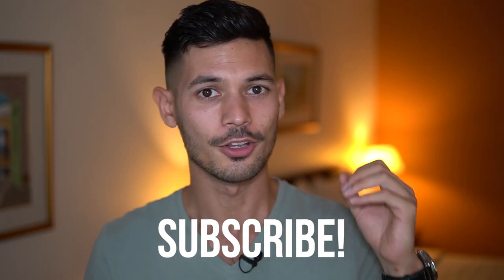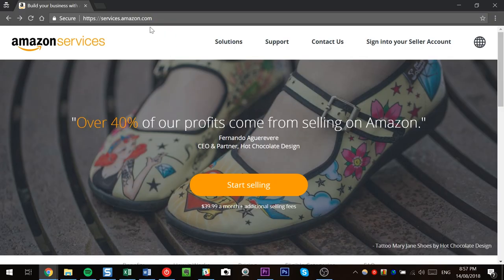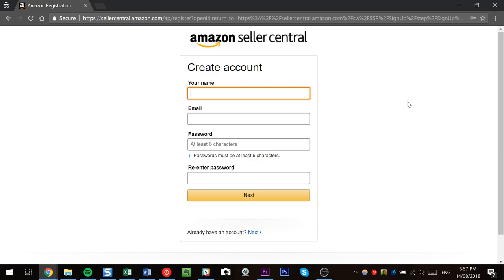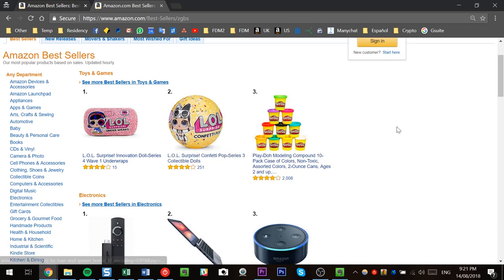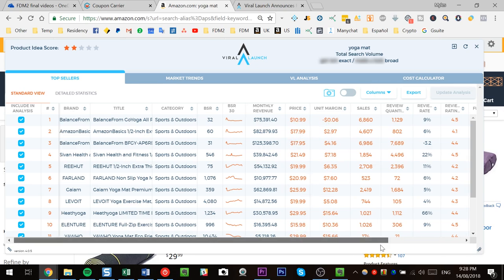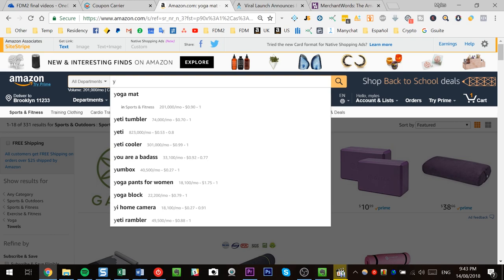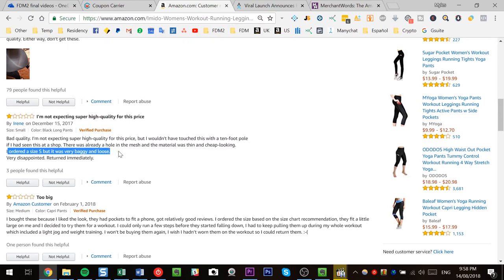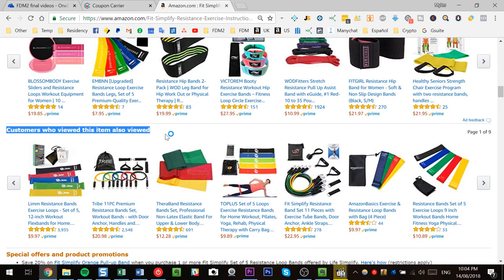How To Get Started Selling On Amazon FBA For Beginners, Step By Step Guide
Ready to build your Amazon business?

😎 ABOUT THIS VIDEO 👇

How to get started selling on Amazon FBA for beginners! If you’re heard about this online business model called Amazon FBA or “private label” and you’re wondering – what is it, how does it work, and most importantly – how to get started selling on Amazon FBA step by step as a complete beginner.

This is the how to get started selling on Amazon FBA for beginners, step by step guide to answer those questions.

In this Amazon FBA tutorial, I’m going to explain amazon selling step by step. How to sell things on Amazon in a way that will make sense if you’re a beginner completely new to making money with online business or just getting started learning how to start your first Amazon FBA business and how to get your first sales on Amazon.

🎁 FREE AMAZON SELLING RESOURCES 🎁

👋 About Myles / Nomad Millionaire 😃

My name is Myles and I'm no different to you. Three years ago I left a dead end engineering job to travel the world and become financially free. I had a few failed starts - but I found Amazon FBA and the rest is history. Since learning how to sell on Amazon I've sold over $6,000,000, built the dream life for myself and helped thousands of people to escape the 9-5 grind for themselves. My dream and life goal is for as many people to reap the rewards of financial freedom that I've been lucky enough to receive. Join me if you want to learn how to sell on Amazon FBA, private label, build an online business and live the best life possible. We all hold the power to change our lives forever - it just takes a start.